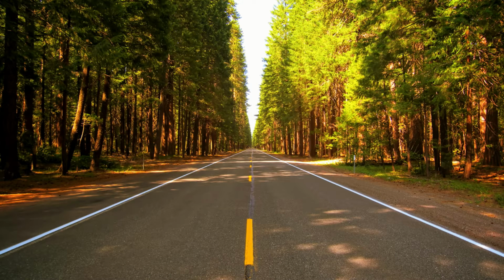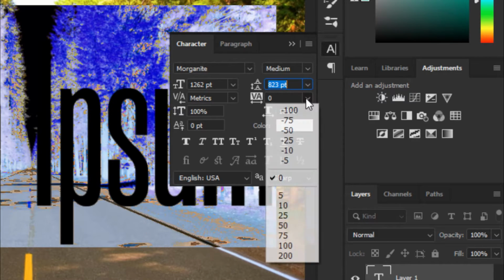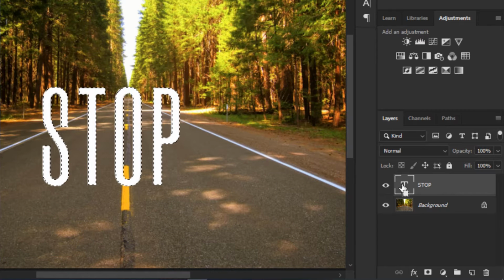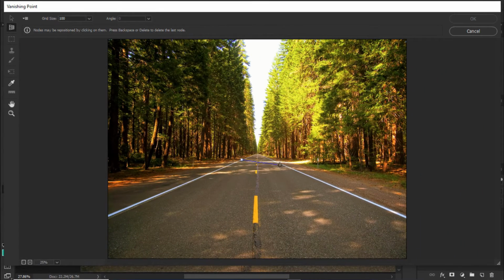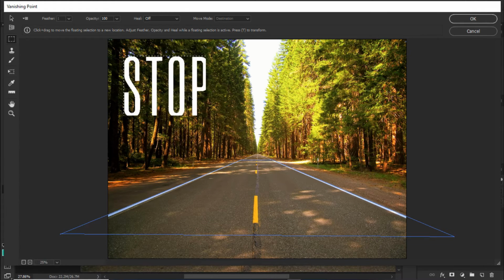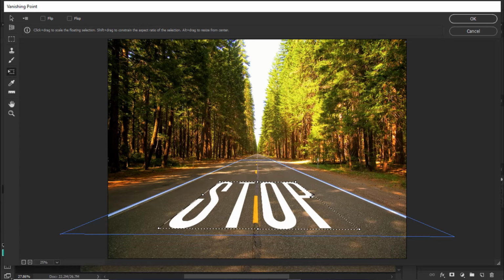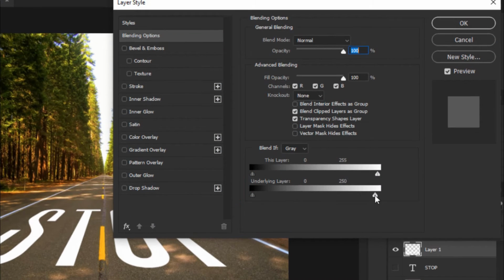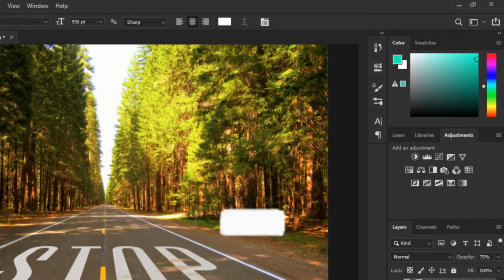How to Add 3D Perspective Text in Photoshop [Step-by-Step Tutorial]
Learn how to create 3D perspective text in Photoshop with this step-by-step tutorial. In this video, we will guide you through the process of adding depth and dimension to your text to make it pop off the screen. Whether you're a beginner or an experienced Photoshop user, you'll find valuable tips and tricks to enhance your design skills. Watch now and take your text effects to the next level!

►SOFTWARE USED IN THIS VIDEO:
1) Adobe Photoshop cc 2019 (Content)